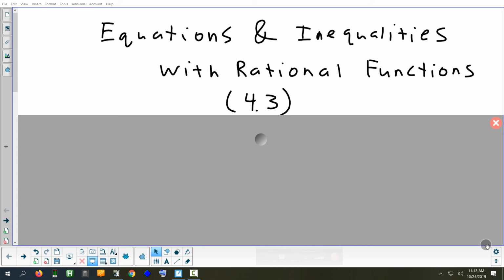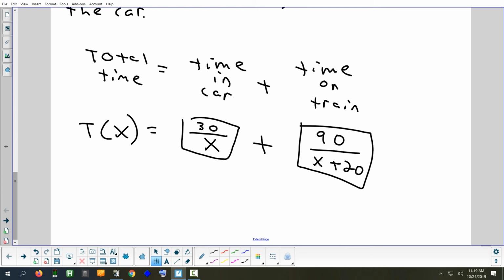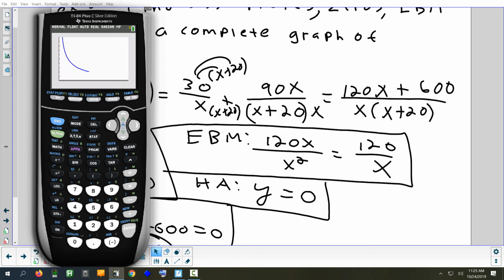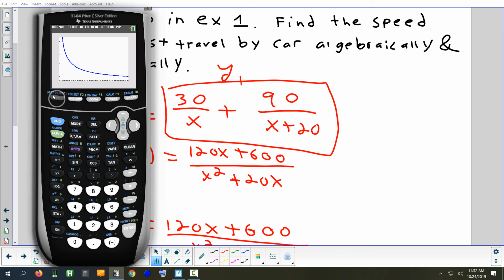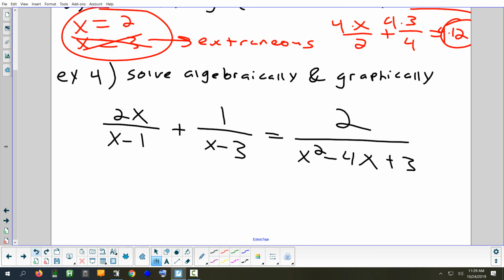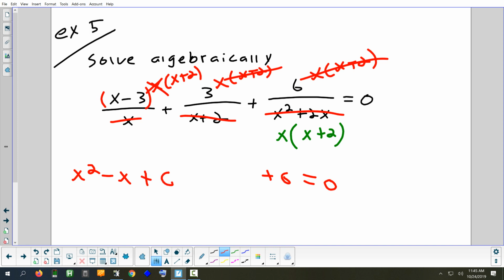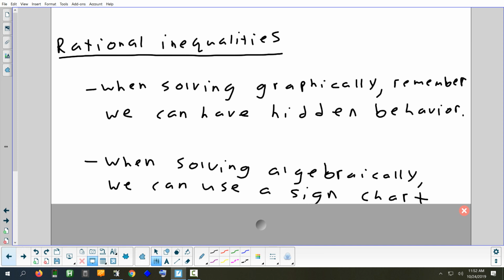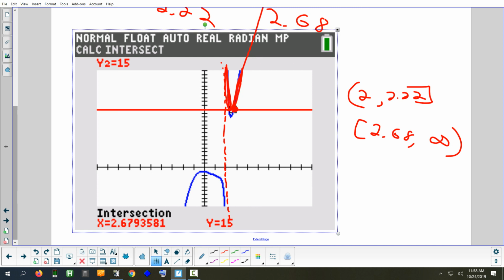4.3 Solving Rational Equations & Inequalities 10-24-19